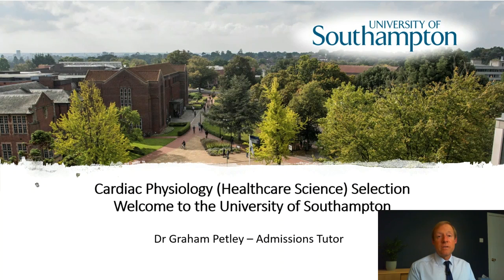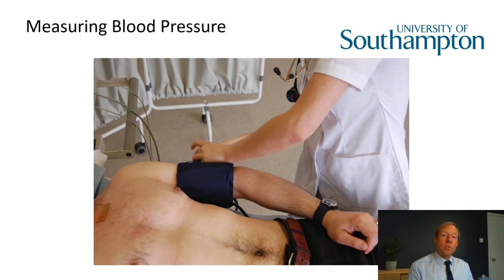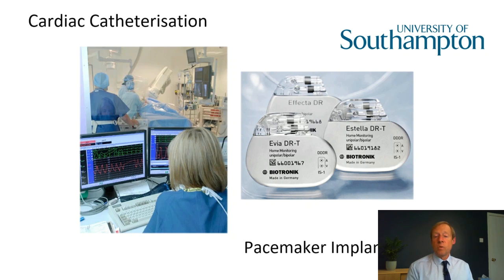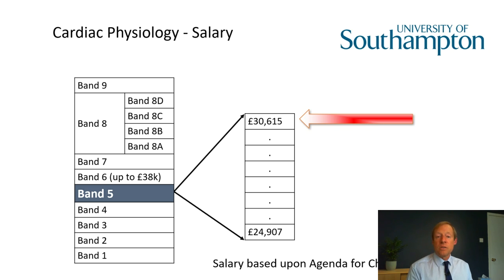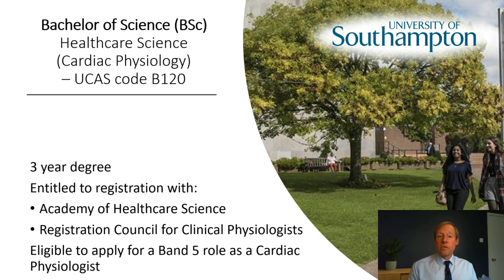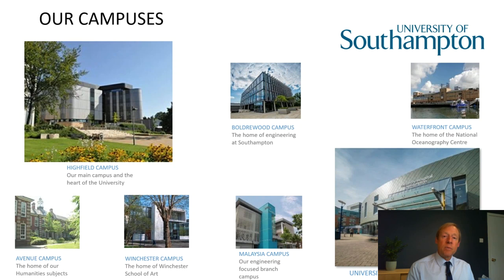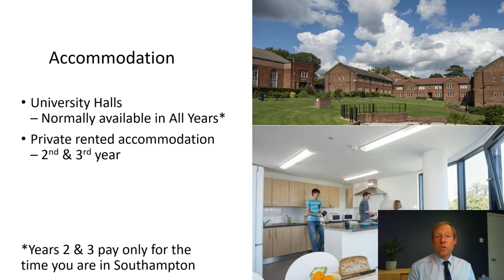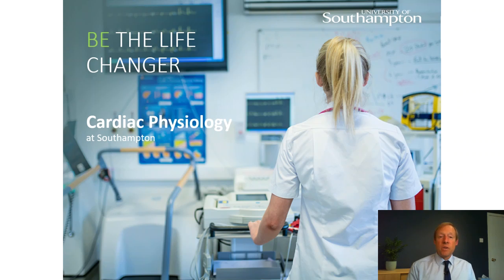Cardiac Physiology Selection Day at Southampton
Meet BSc Cardiac Physiology Admissions Tutor, Dr Graham Petley who talks about why we're different at the University of Southampton and what to expect when you have been invited to an interview.